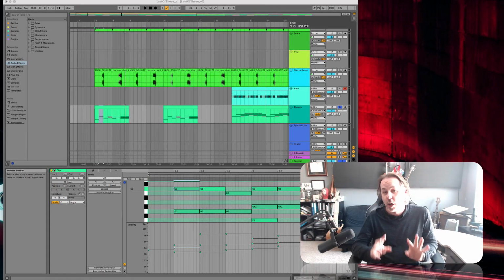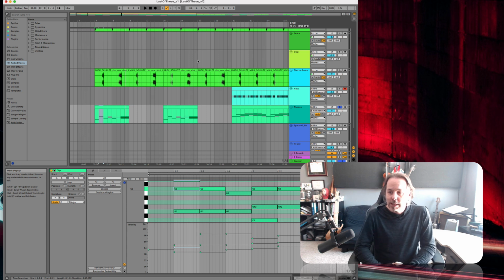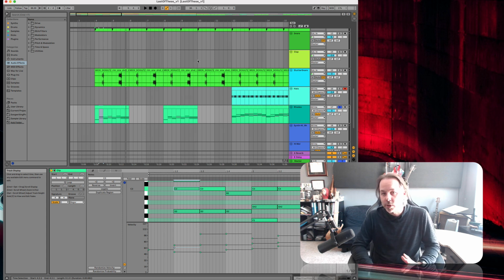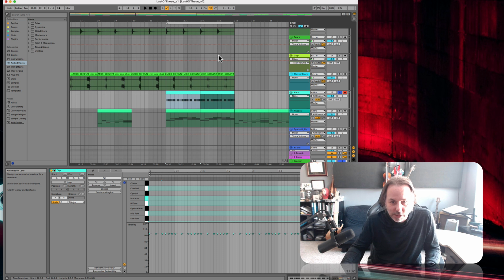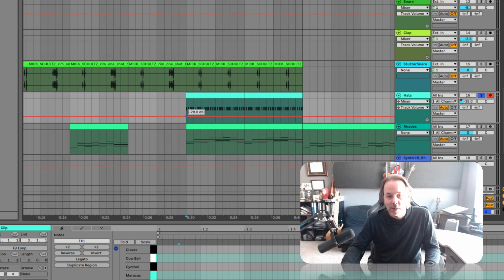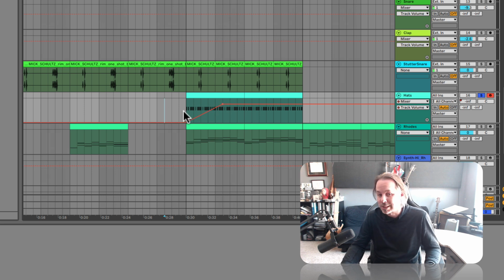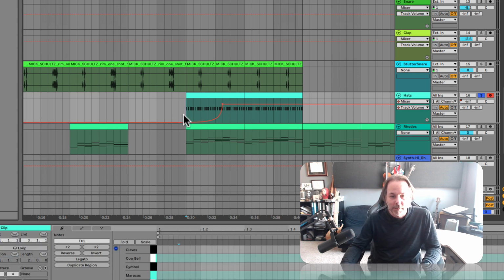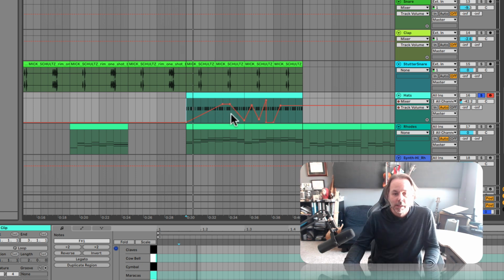Using Automation in your DAW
Today: Using Automation in your DAW